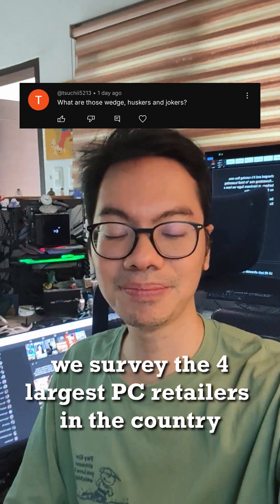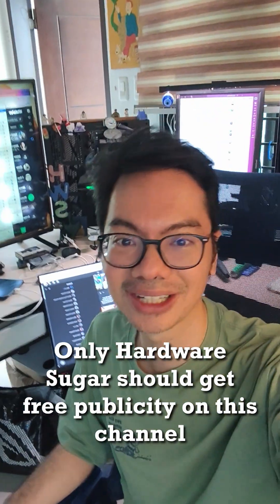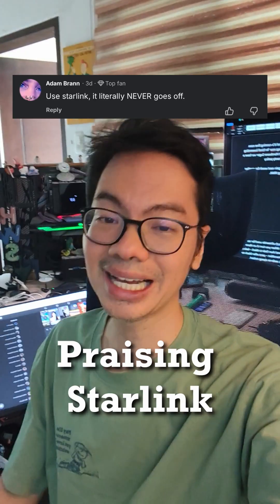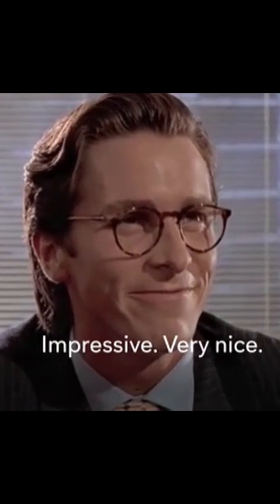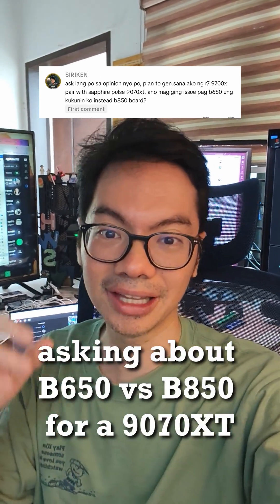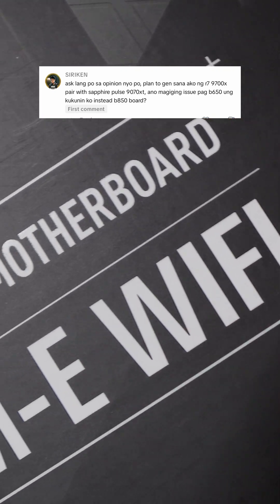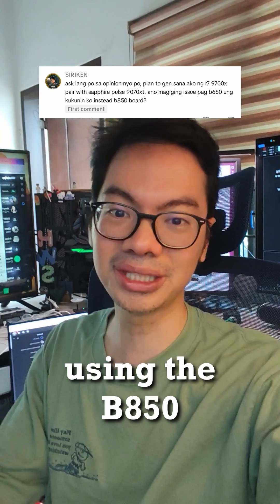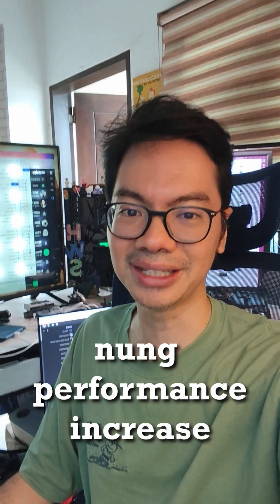Baguhan lang daw ako sa computers 🔊👂 Puwede Magtanong Thursday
Internet wisdom
1. Musso H80 Pro review
2. Pricewatch aliases
3. Huntkey and Acbel
4. Starlink
6. B650 vs B850
7. Coil whine dangerous